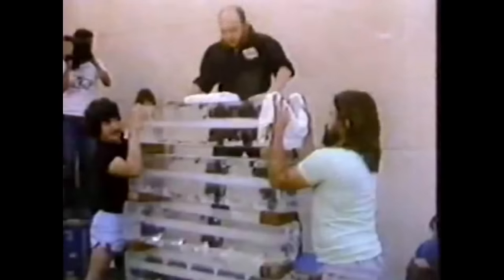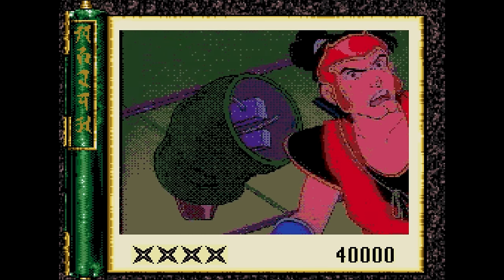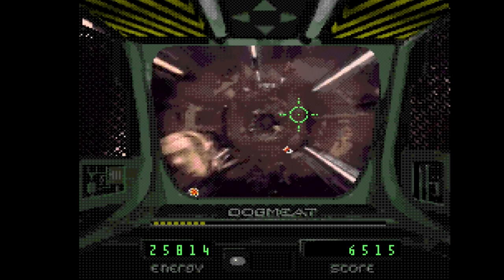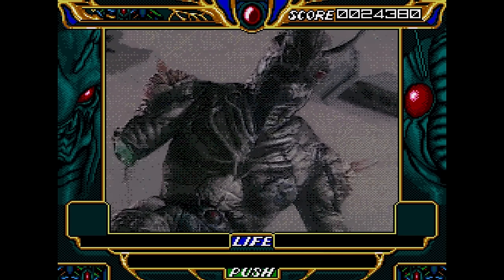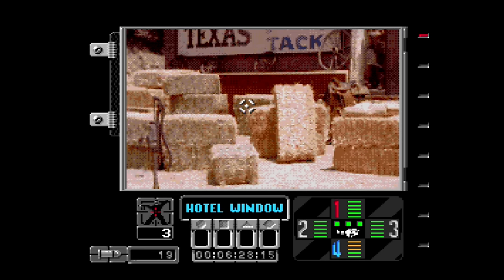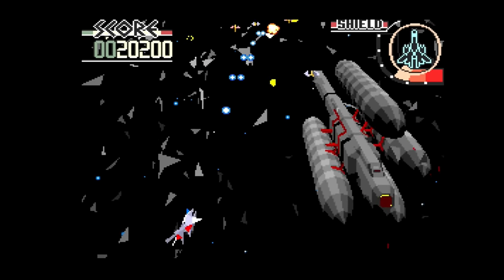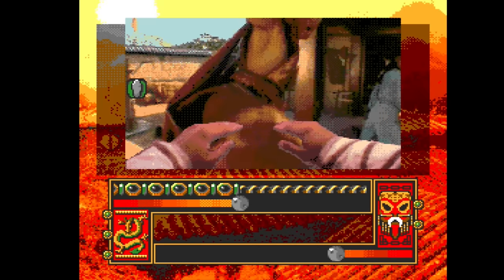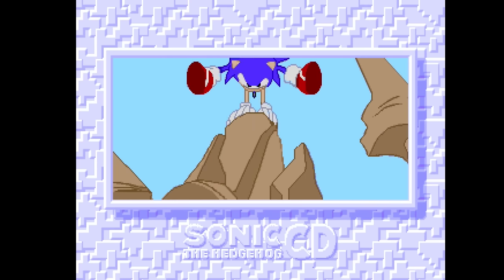Top 10 Sega CD FMV Games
Even FMV games deserve a top 10.

Episode Notes:

1. Most of this is captured on real hardware. I did break out the Kega for a couple.

2. Despite the moniker, FULL MOTION VIDEO, Sega CD video was usually quite choppy.

3. I never understood why Sega just didn't use a video solution like the 32X employed to get more color out of the Sega CD. I mean even if it was just another 60+ colors it would have helped immensely.

4. Funny enough, Japan did not share Sega of America's fascination with FMV. Very few came to Japan for the Mega CD and what did show up, sold terribly.

5. The FMV craze didn't even make it into the 32-bit generation very far. By the time Saturn and PSX got going, most companies had completely turned their noses up to it.

6. I used Bram Stoker's Dracula to illustrate a traditional gameplay type that used video as its backgrounds. that game sucked, but I thought the idea was sound.

7. Yeah, I know how to say Kamen. I pronounced it like (R)amen for so long it just kinda stuck.